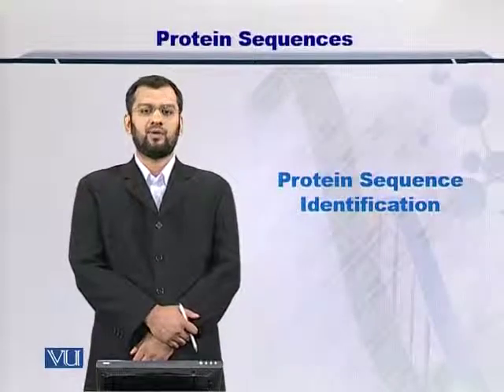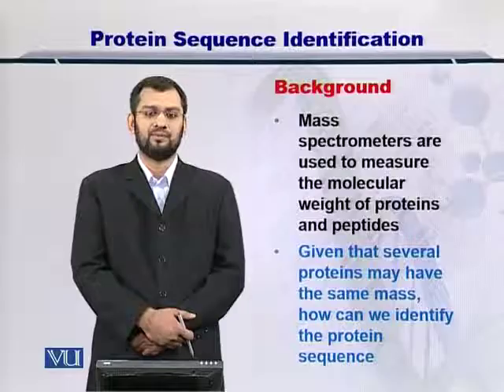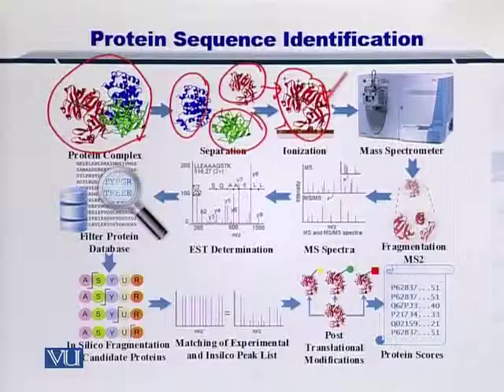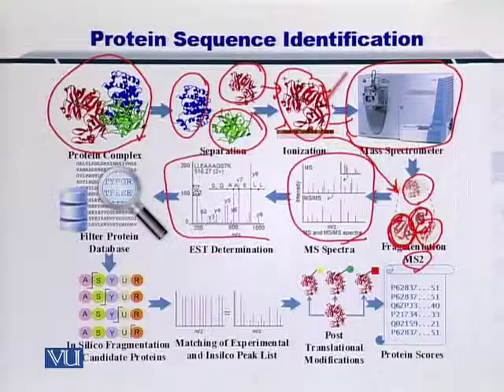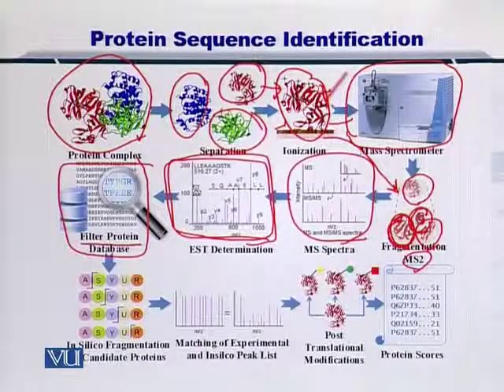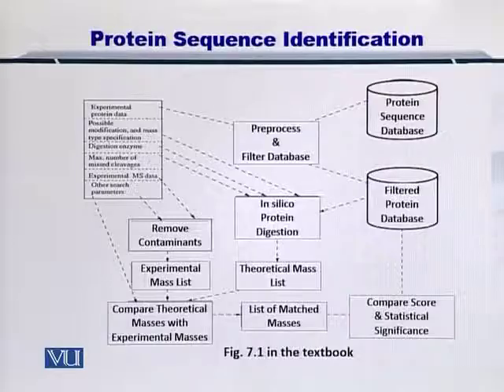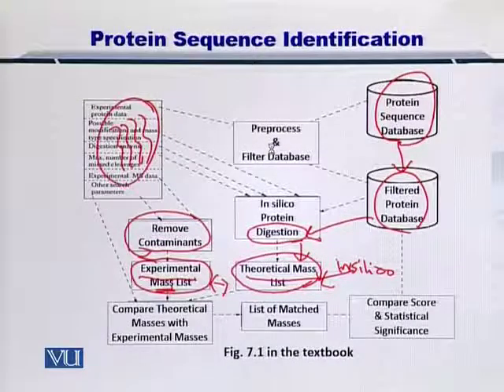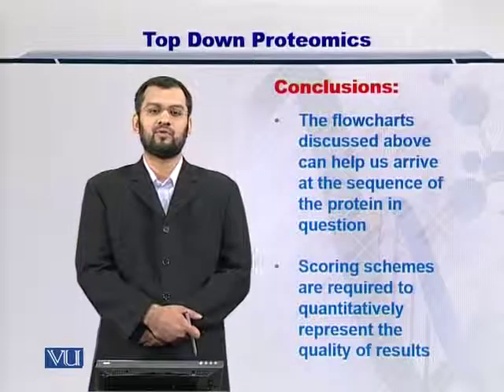BIF401_Topic124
Topic: 124